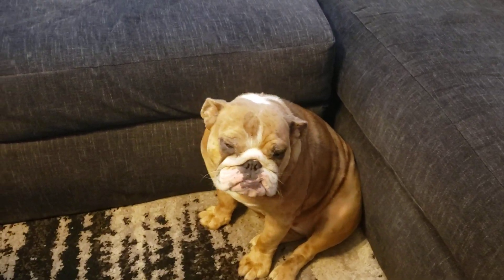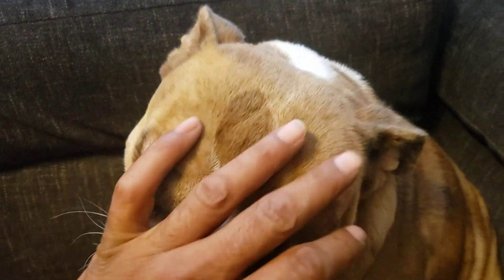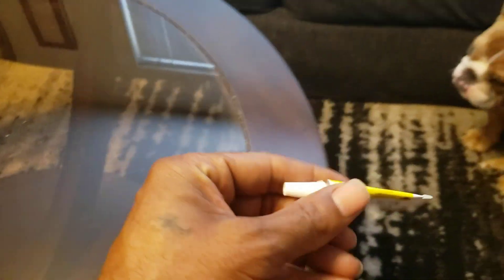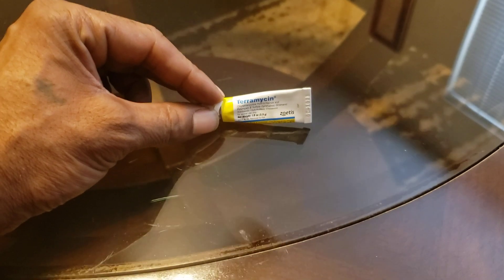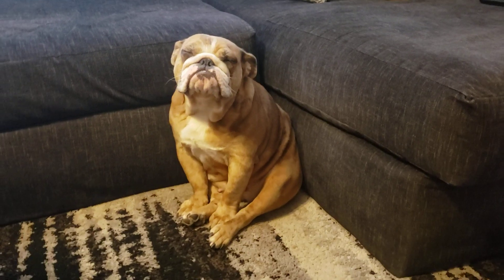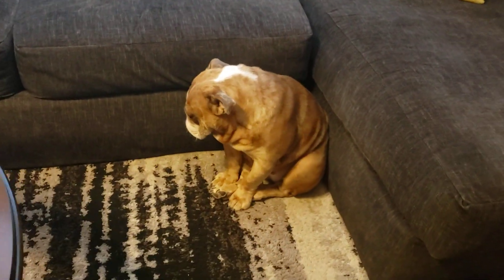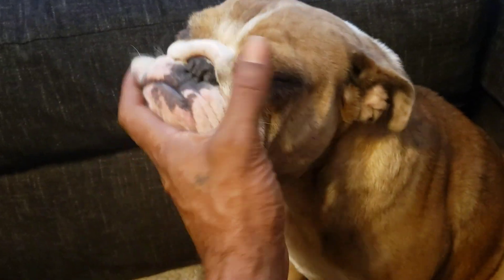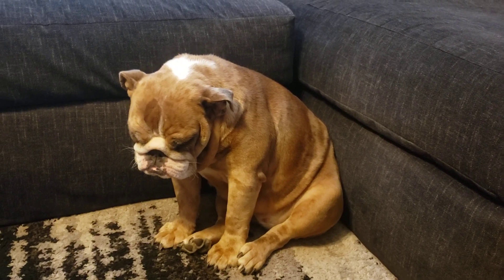How to treat your dog eye infections